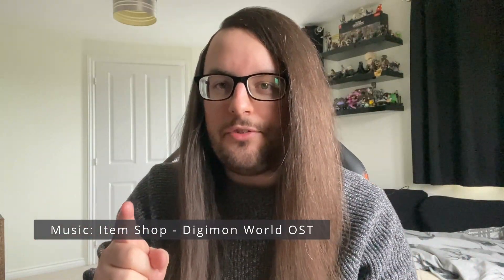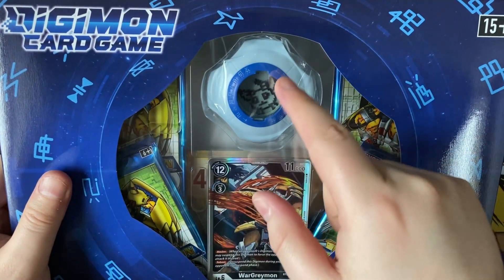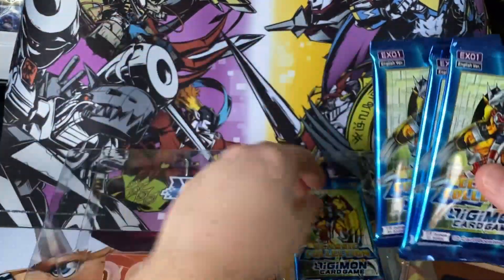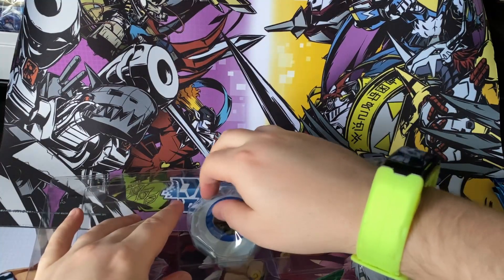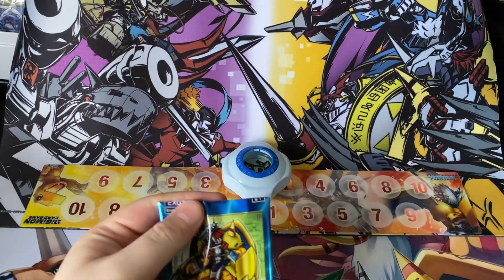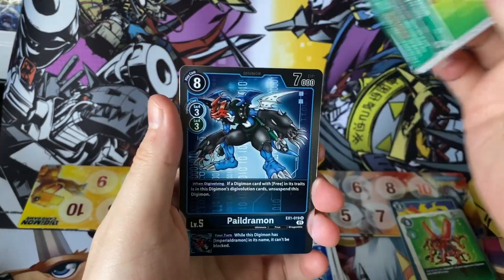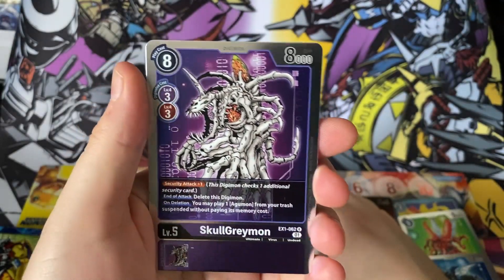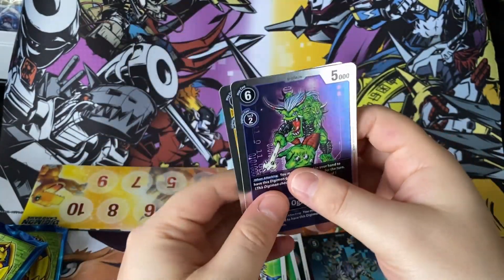Digimon TCG Classic Collection Gift Box Unboxing!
After much anticipation, the box finally lands in the UK!